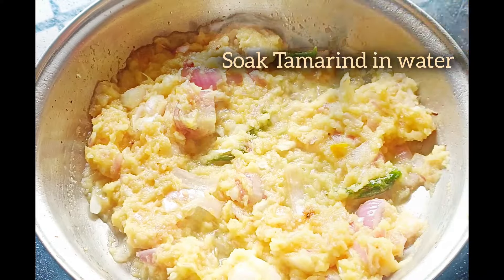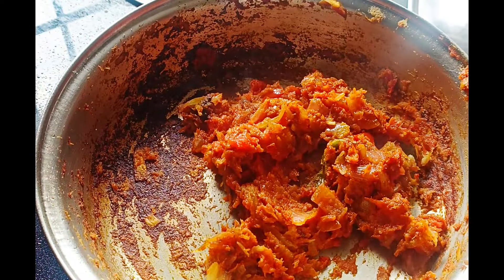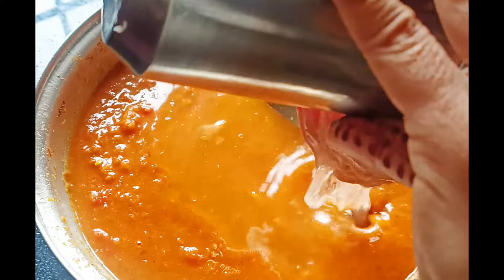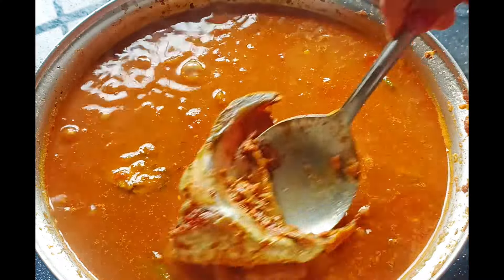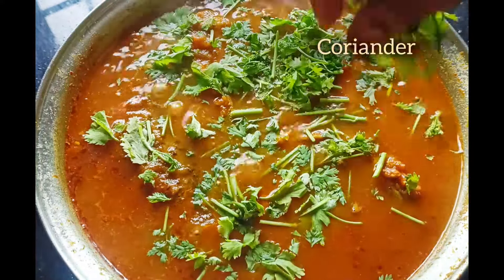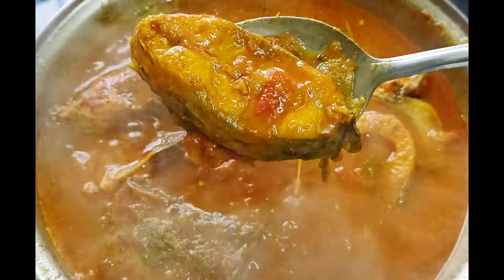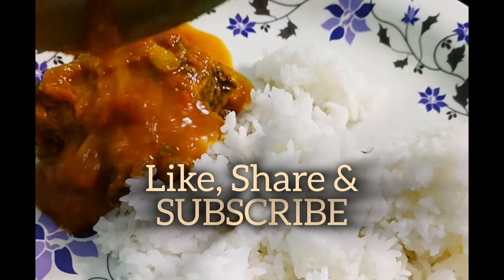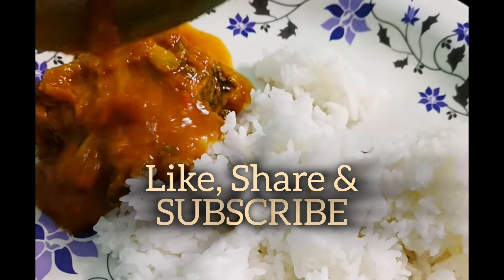చేపల పులుసు || Andhra style Fish Curry || How to make Chepala Pulusu in telugu